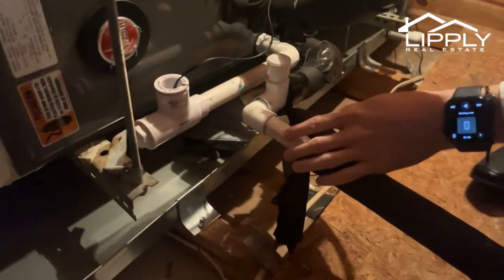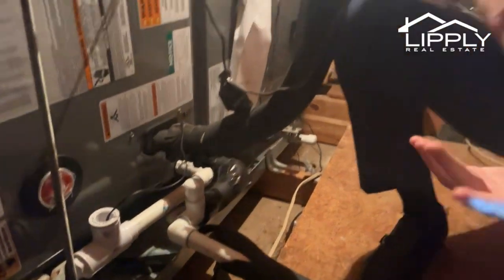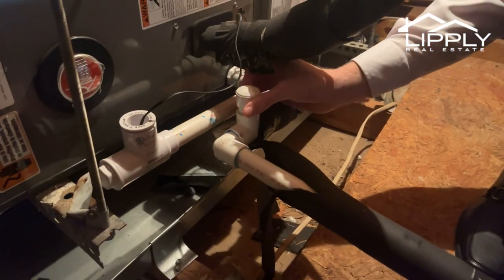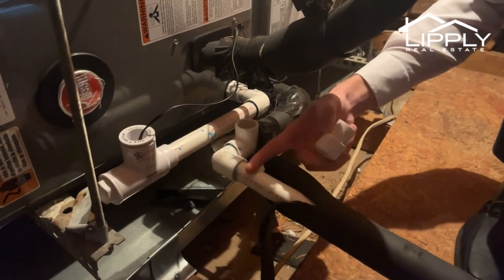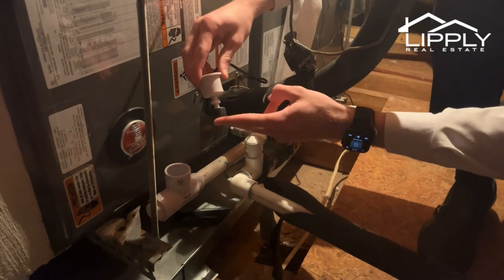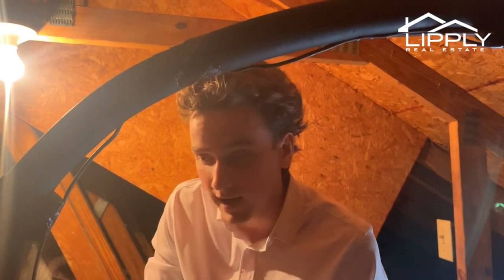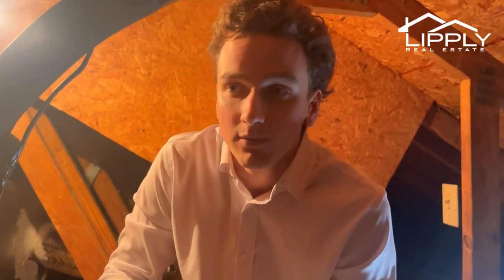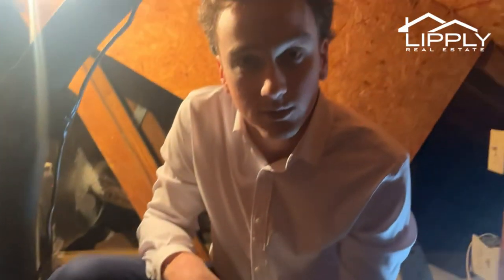Adi Rakanovic Saves The Day By Fixing Customer's Condensate Drain Line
Adi Rakanovic is at one of his listings in Tarpon Springs which is ready to close but has an issue that came up during the inspection, specifically with the Four Point. He saves the day by fixing it. He explains how to fix it here.

🤔  Thinking About Moving to Tampa Bay 🤔
🤝 Let Us Help 🤝
Adi Rakanovic - Real Estate Expert
📱 Call or Text: 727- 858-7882

Adi Rakanovic, REALTOR ~ Lipply Real Estate
00:00 Introduction
00:12 Four point issue on inspection
00:22 Condensate drain line not connected
00:32 Why is this a problem
00:42 What should homeowner do
00:53 Reason why this important